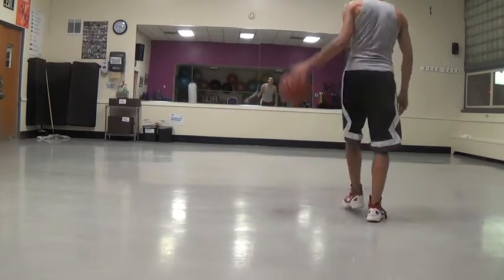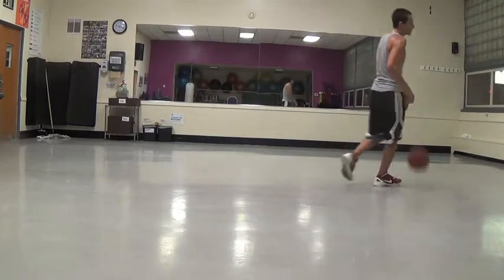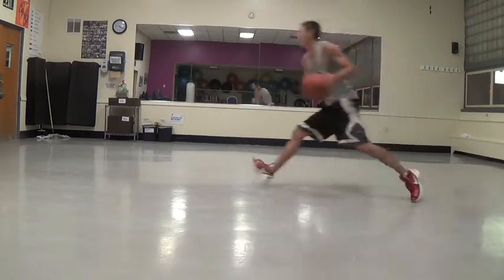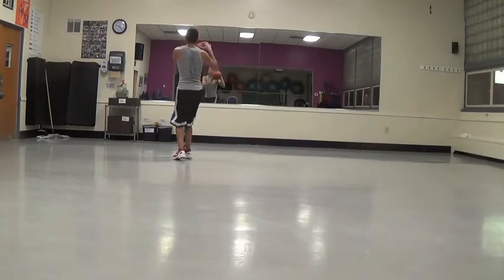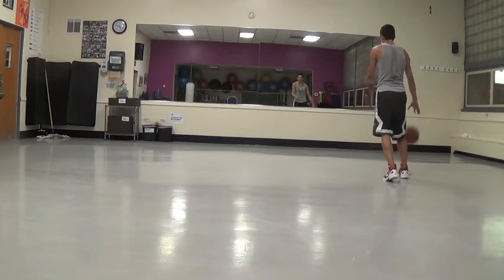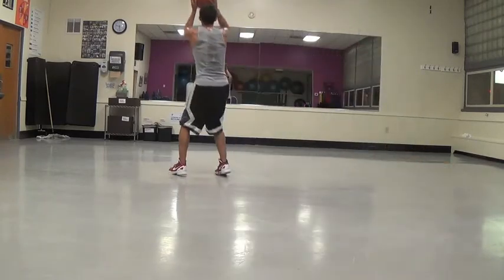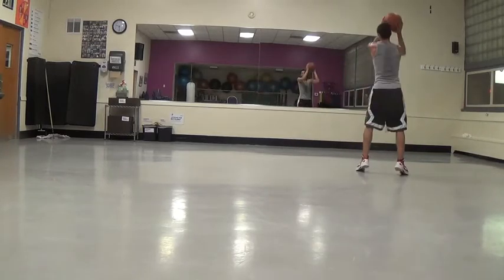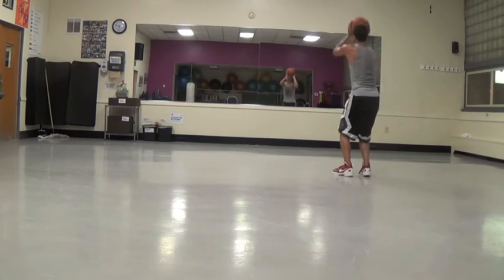Offseason Jumpshot ReTraining Part 3